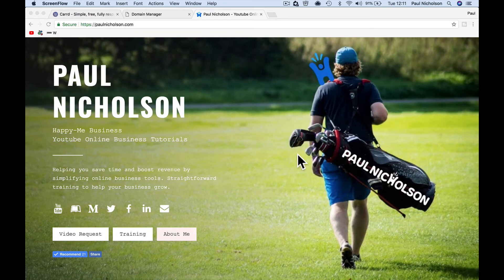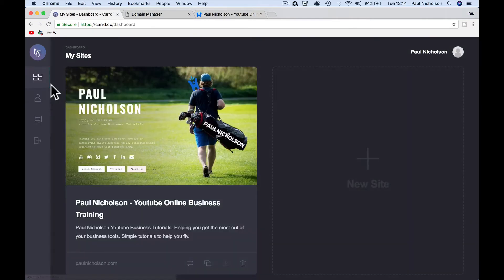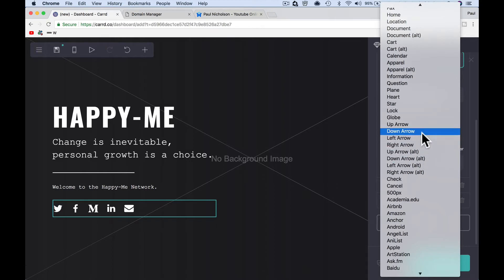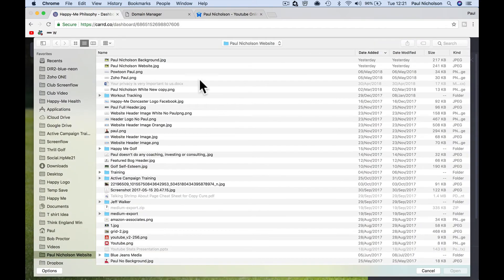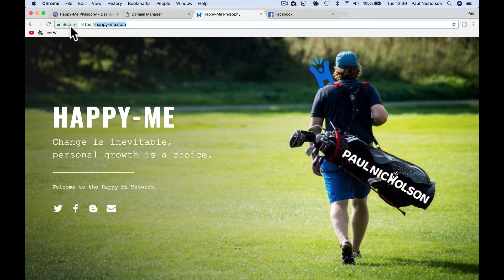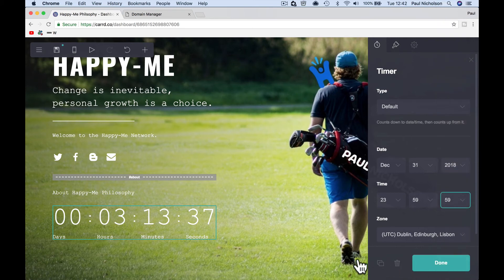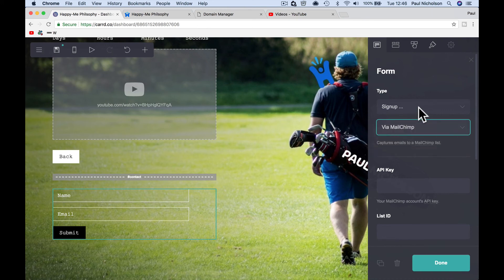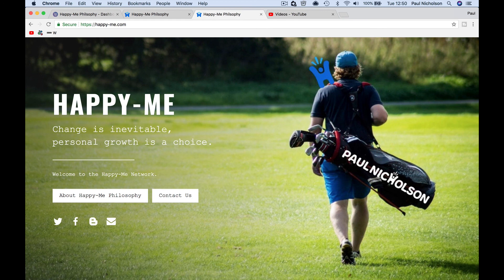How To Launch A One Page Website In 10 Mins With Carrd.co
Don't need a full website just a landing page with your information.
Be like me and swap to Carrd.co it will take you 10 minutes to setup and cost just over a $ a month. Scrap the hosting and the website with no visitors and just let people know how to connect with you.

Basically carrd.co is your business card on a website.

Let me know your thoughts and any questions you have.